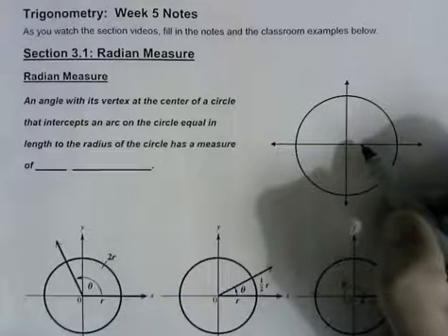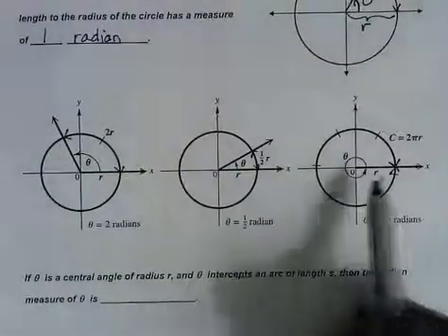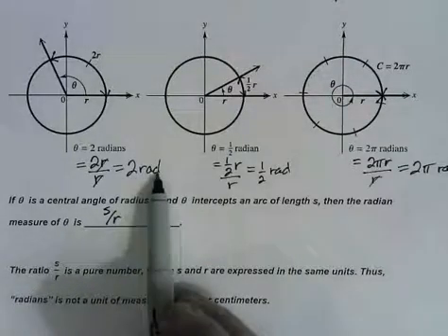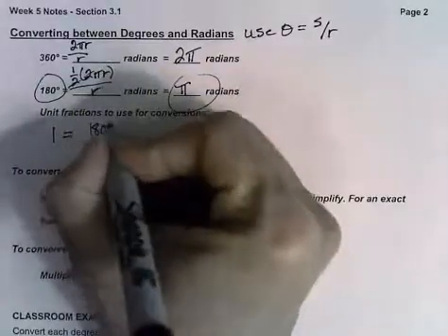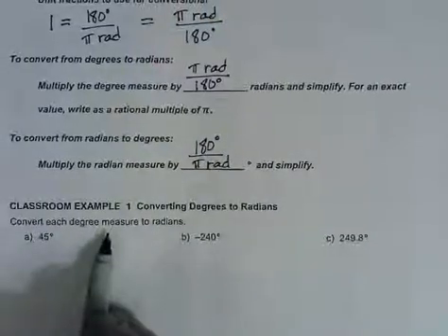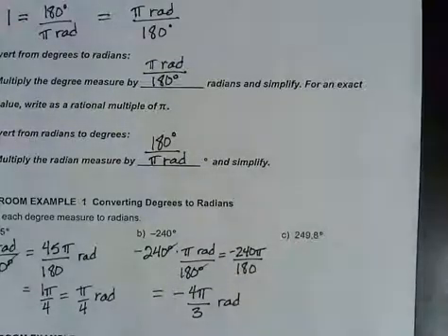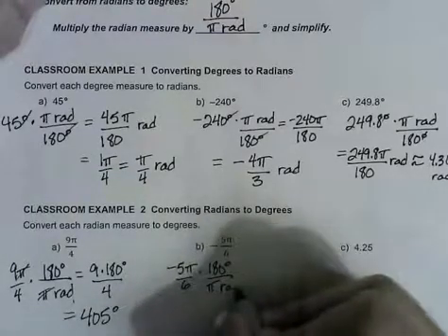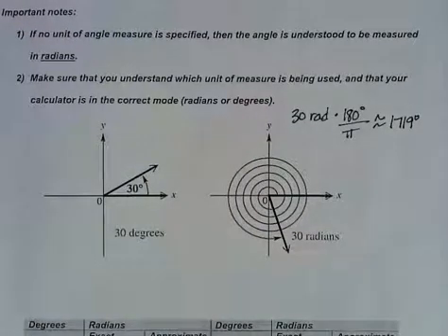Trig Section 3-1 Part 1